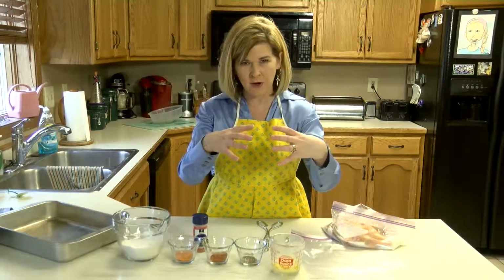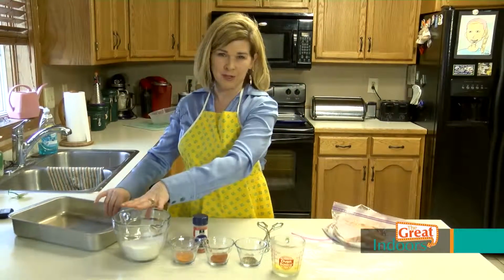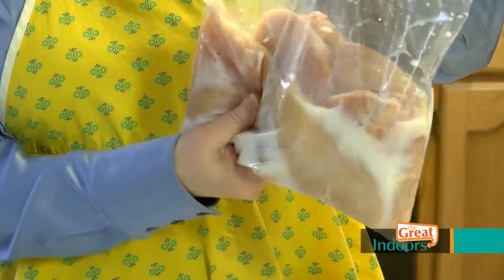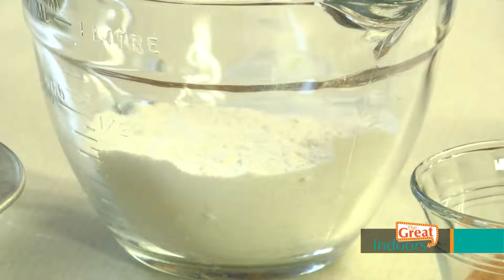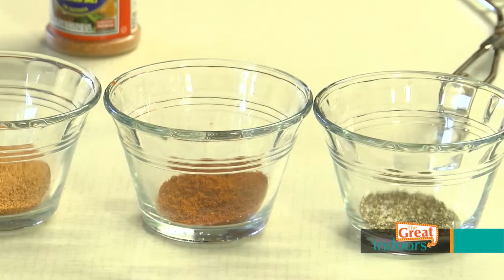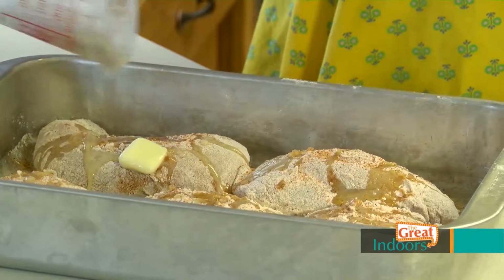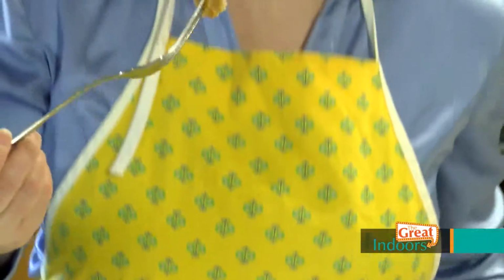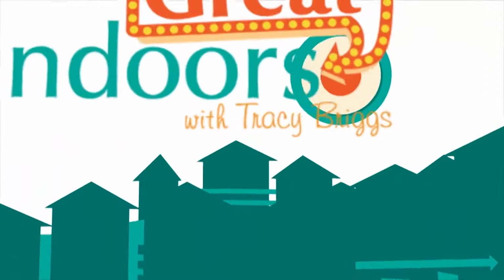The Great Indoors - Minnesota Major Chicken (Does it compare to "The Kernal's?")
I took my favorite concepts and ingredients and merged them into a recipe I’m calling “Minnesota Major Chicken.”  Major because it’s less than a Colonel. In this case, I mean less calories and fat. We took off the skin and baked instead of fried it.